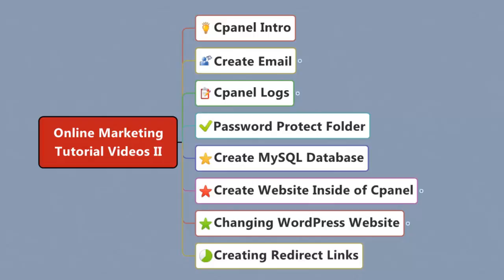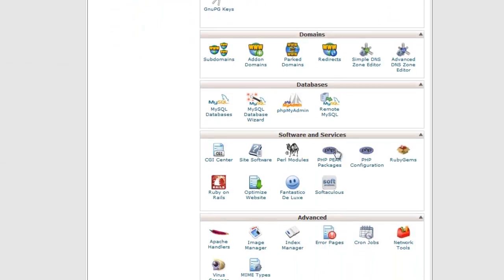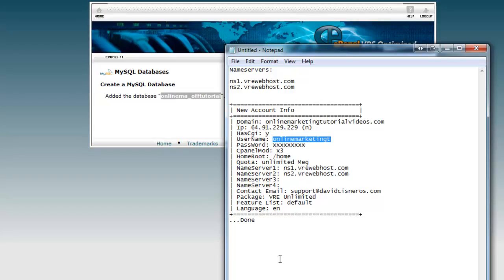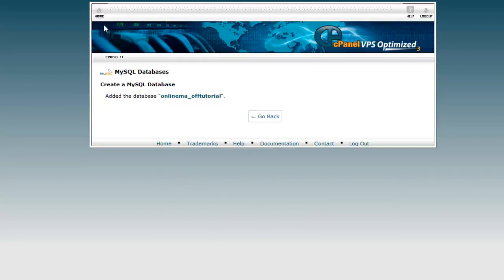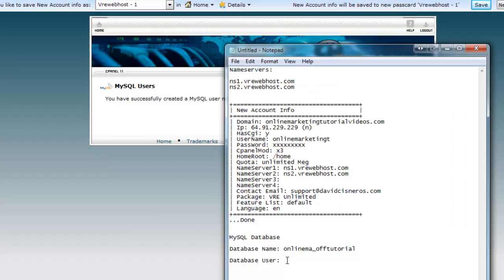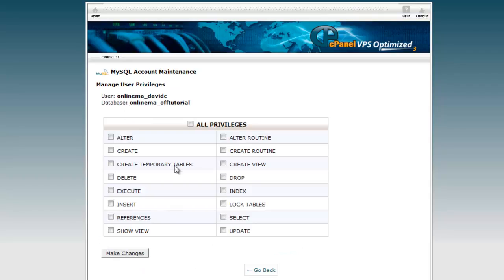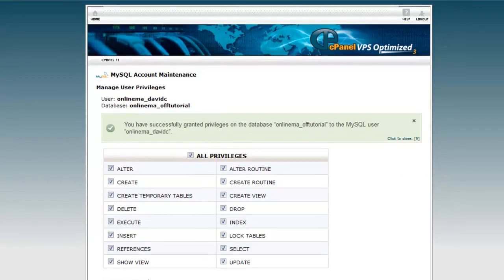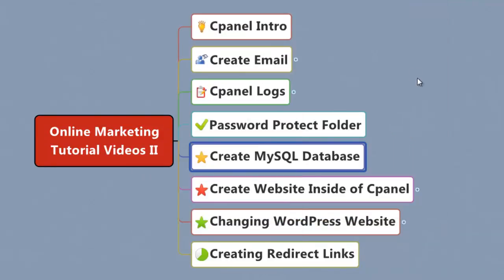O5MTII 5 MSQL Database